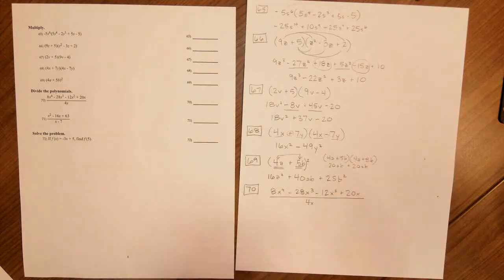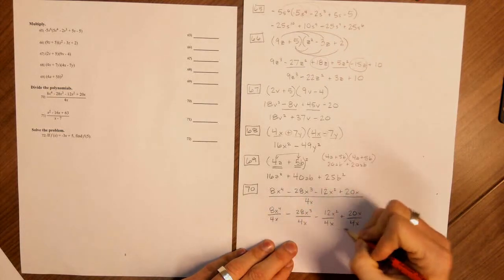DMTH0301 Final Review page 8